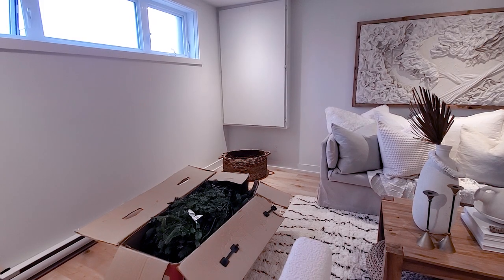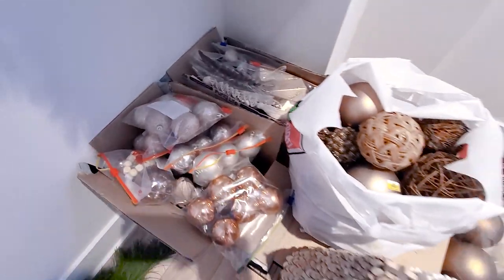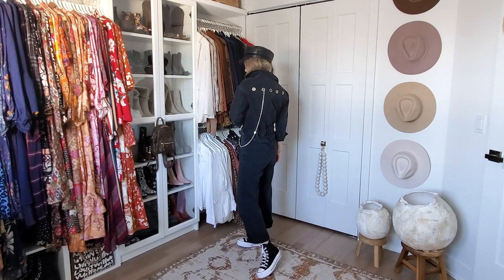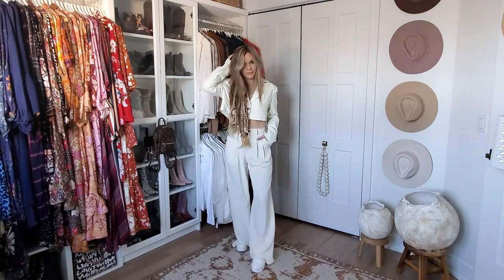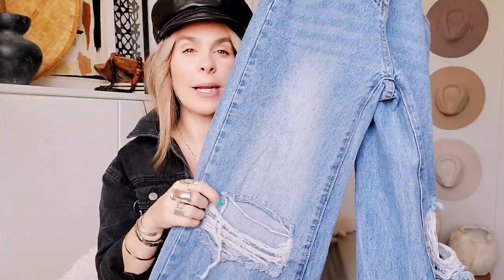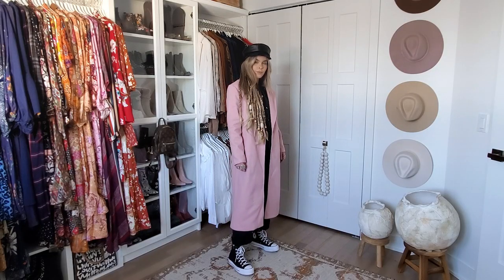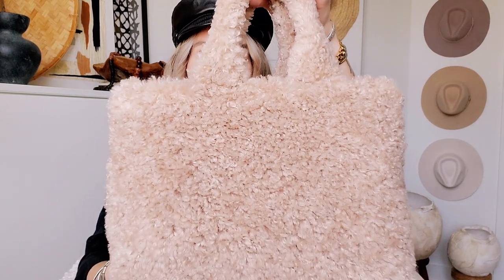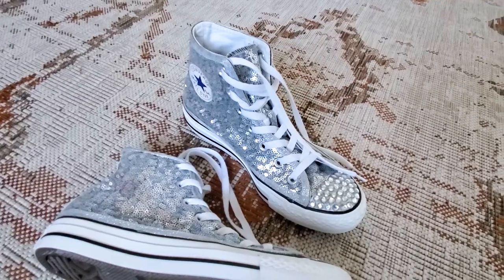CHRISTMAS DECORATE WITH ME | SHEIN TRY-ON HAUL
Hey loves, I finally put up my Christmas decorations and I thought I would share it with you guys. I'm really glad on how it came out... I hope you enjoy.  I also did a try-on haul for my fashion followers. Have a great week my loves!!! Xo